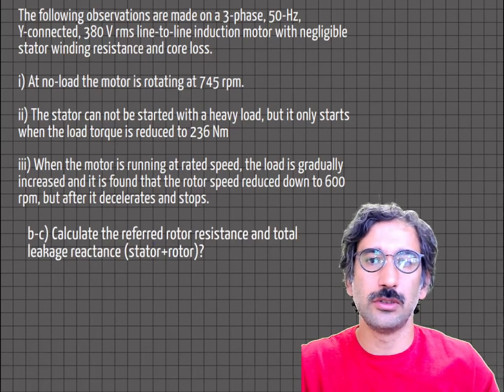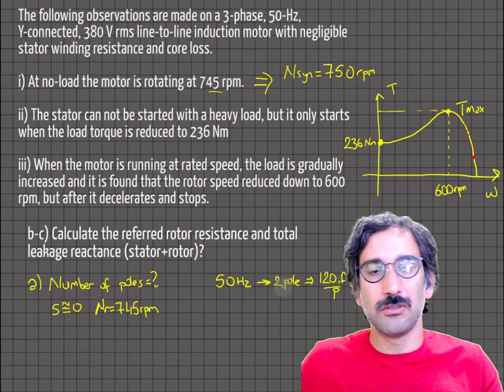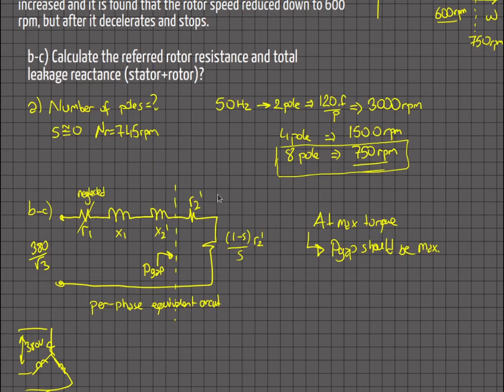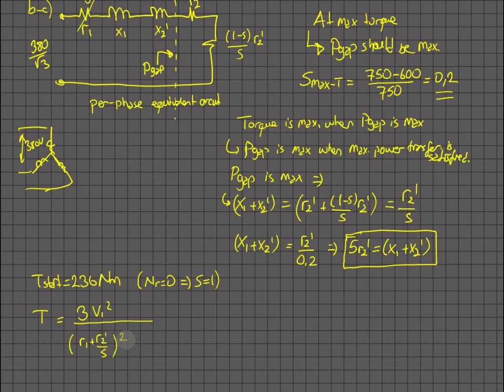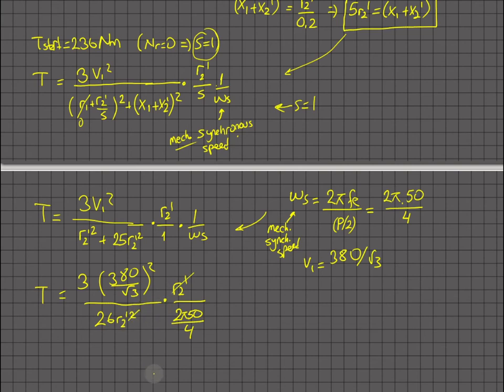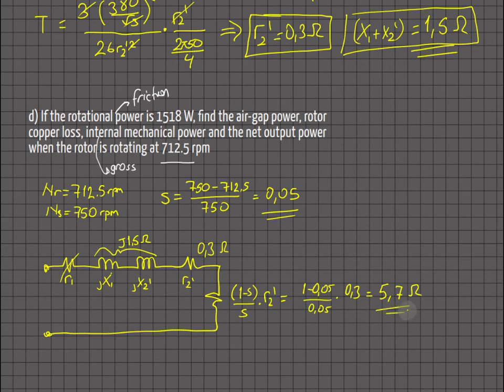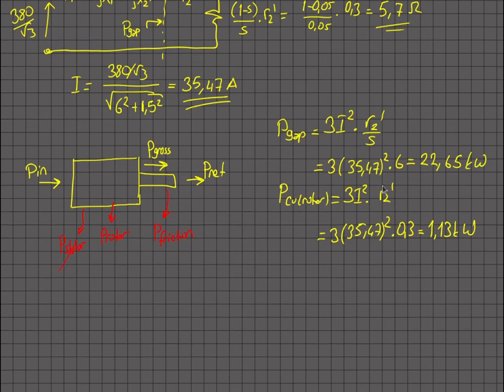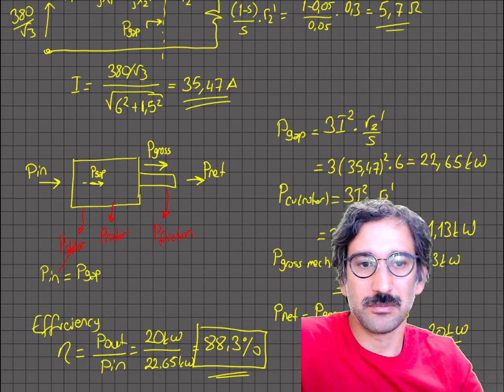Induction Motor Problem Solved Example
A solved problem on power flow in induction machines